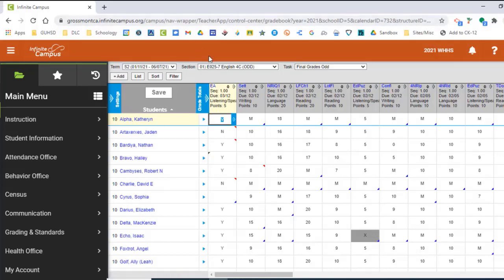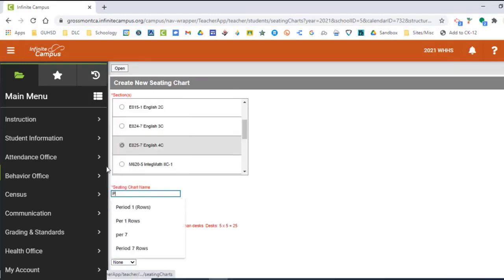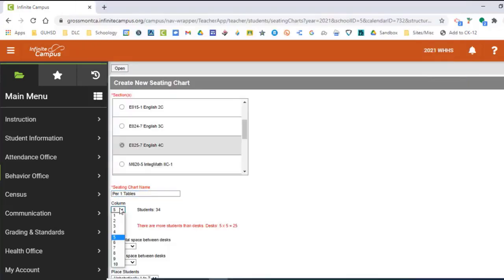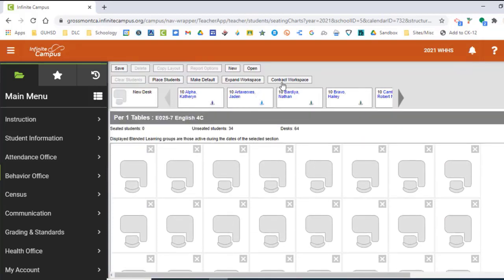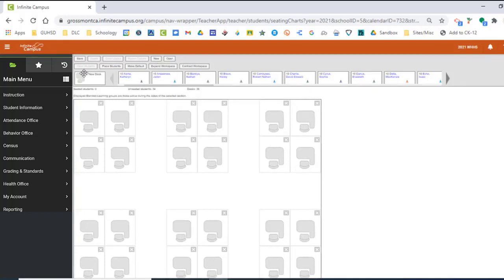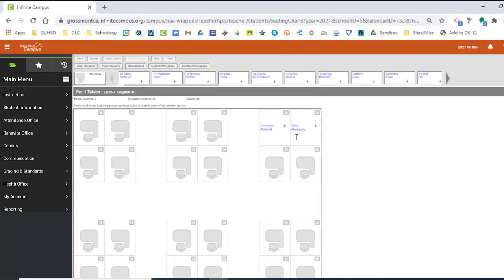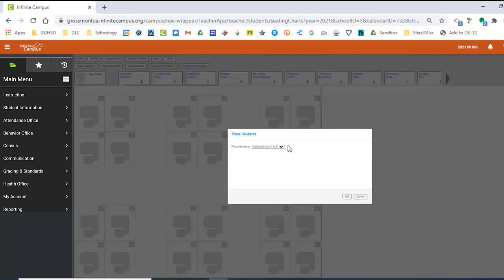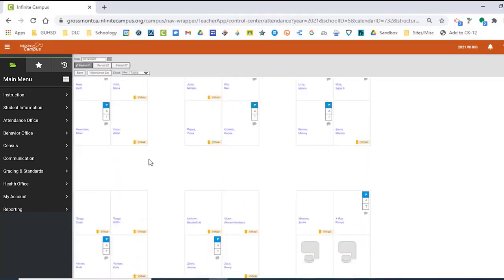Seating Charts Tables